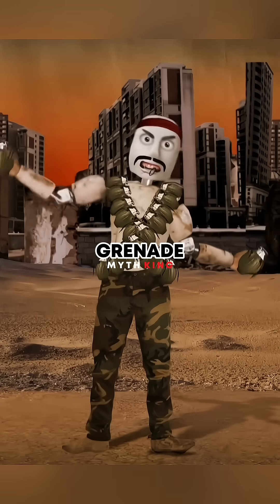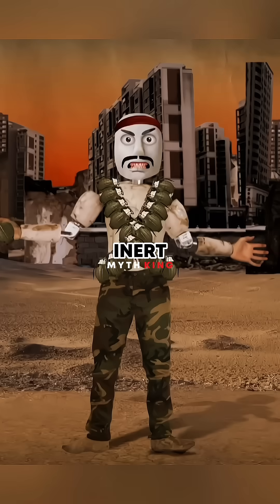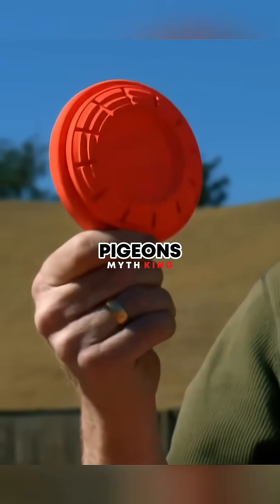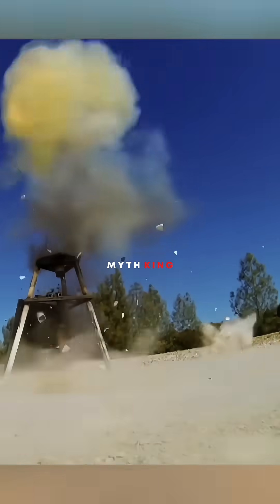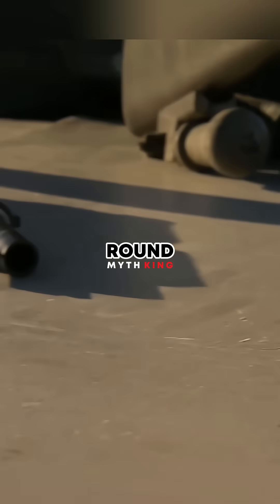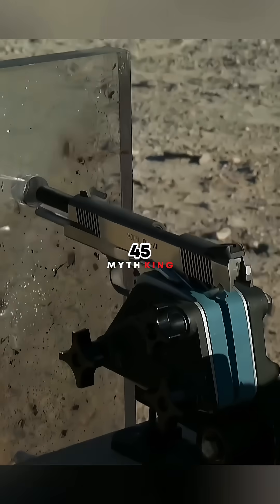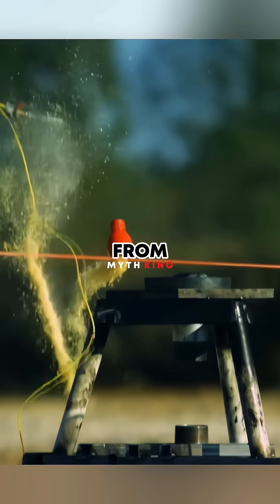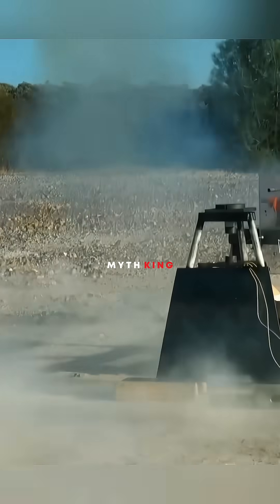Can a Bullet Detonate a Grenade? 🤯| MythBusters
Credit: ​⁠ @Mythbusterstvshow